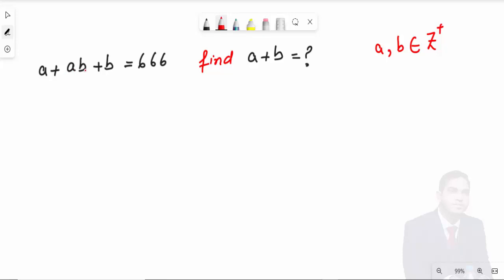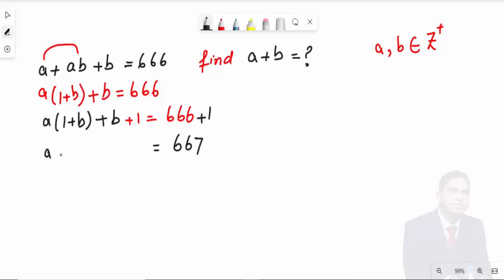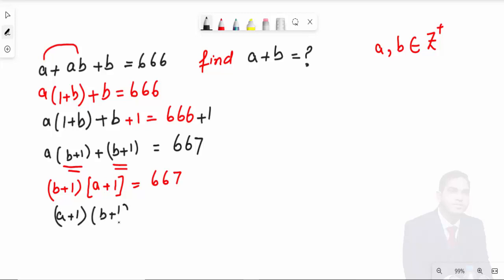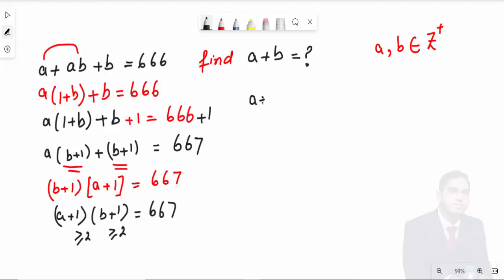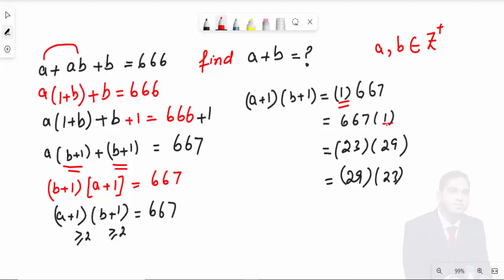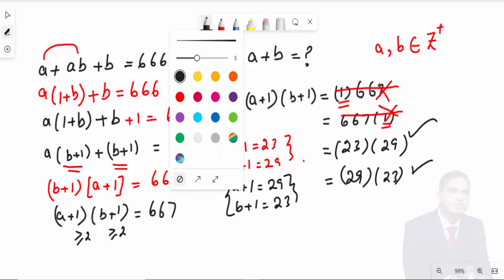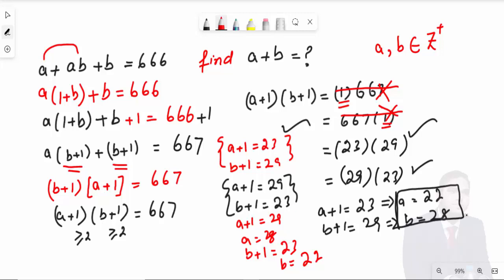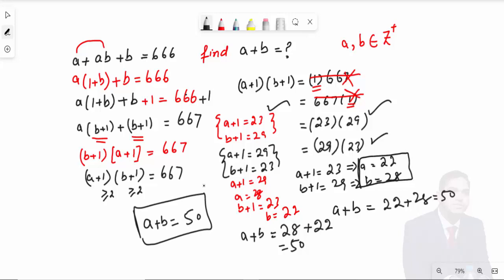Math Olympiad Preparation || Solve for a+b || You Should Learn this Method || Equation Solving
Olympiad Mathematics Preparation || How to Solve Equation || Algebra Equation Solving Cool Method || Algebra Basics to Advance || How to Solve Equations

Skype : muhammadhshiad01

Face Book Page : Technical Mathvbn